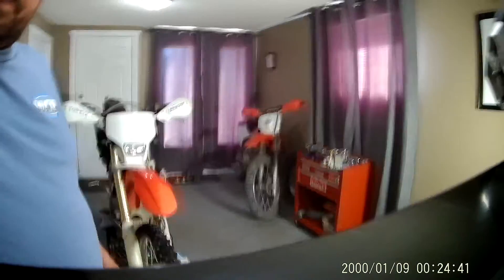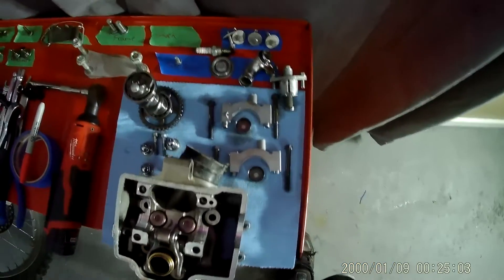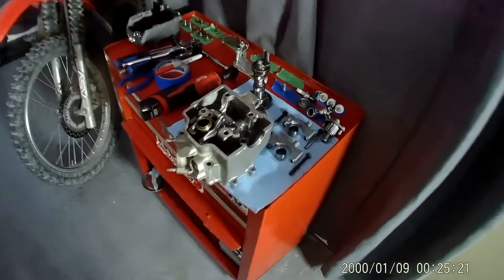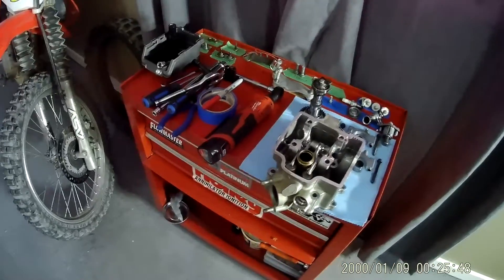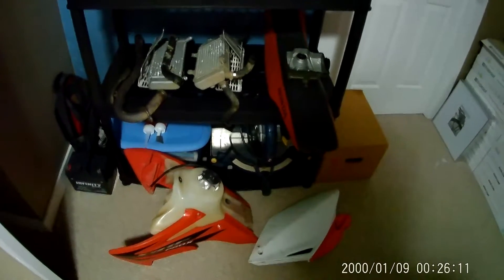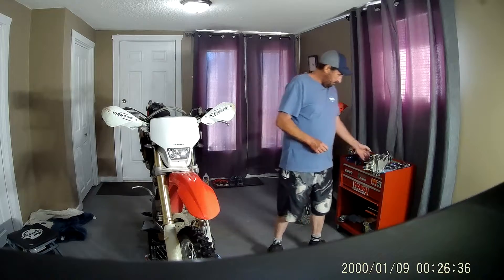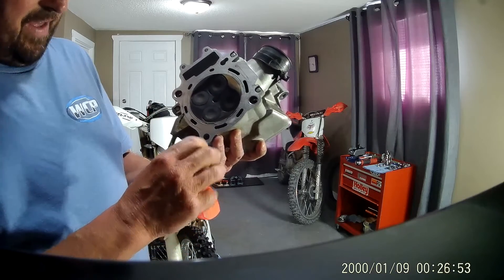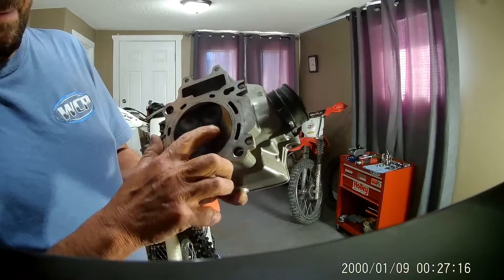Should We ????? CRF 250 XXX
Should we ? that is the question of the week CRF 250 XXX